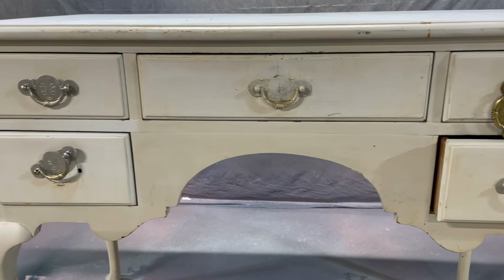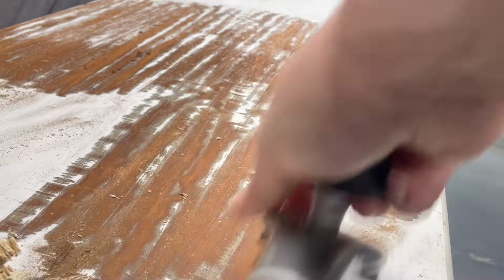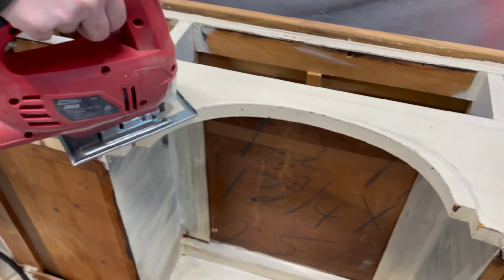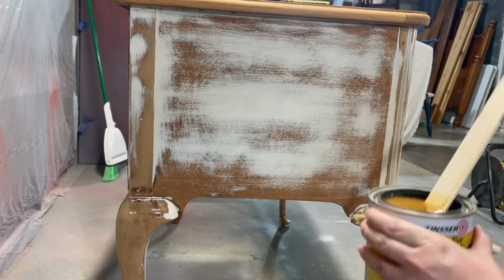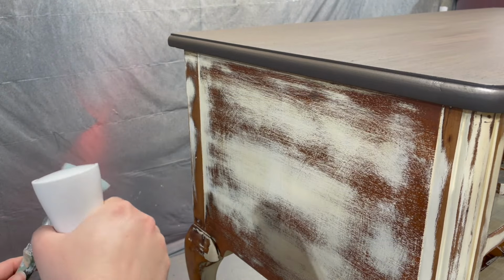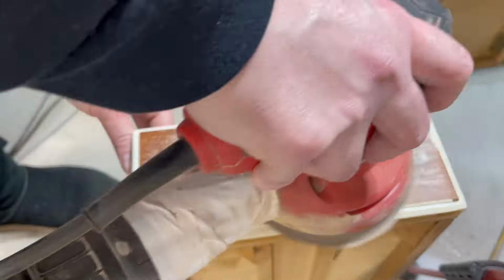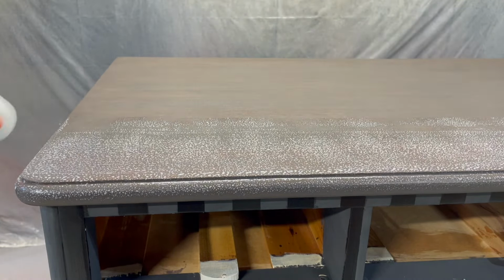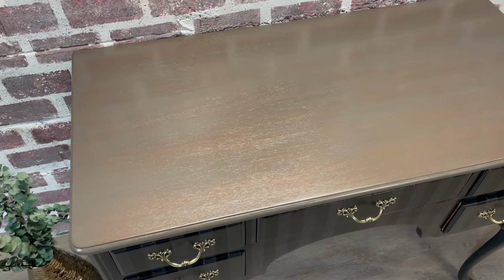Whoa! That’s an EXTREME makeover! 🤯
in this video I transform this smoke filled vanity and turn it into an unreconizable beauty!

Music from Uppbeat (free for Creators!)